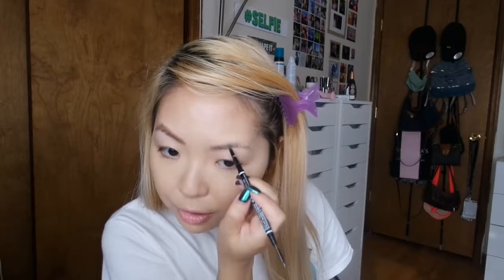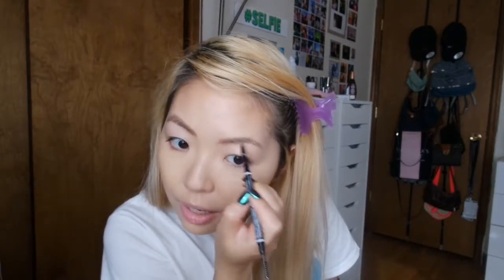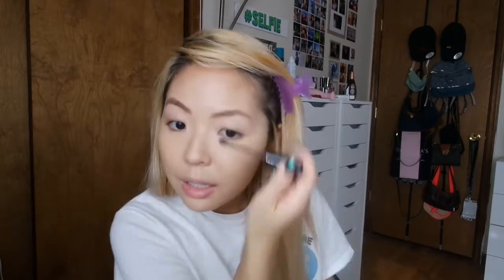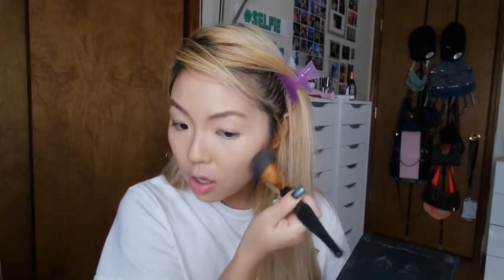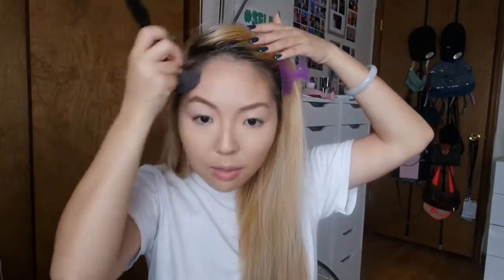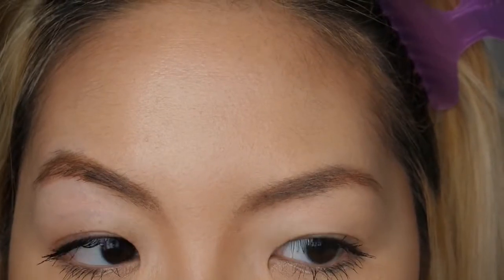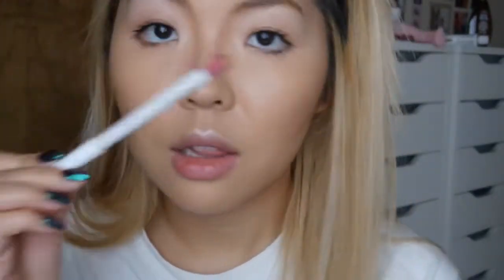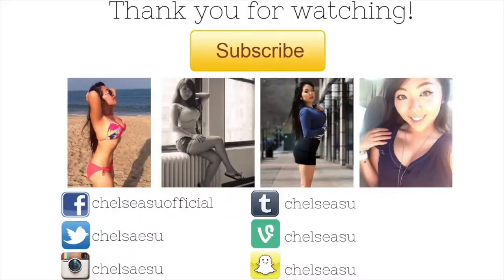Chit chat GRWM lazy day!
Follow me everywhere: TWITTER: FACEBOOK: INSTAGRAM: